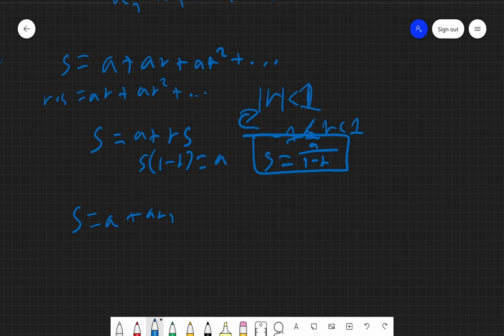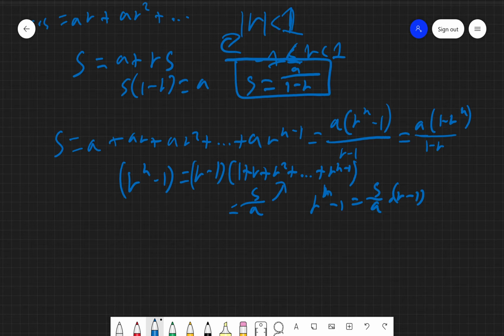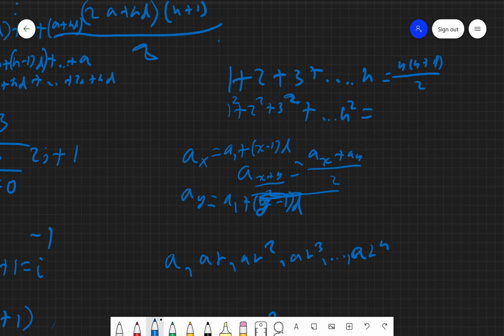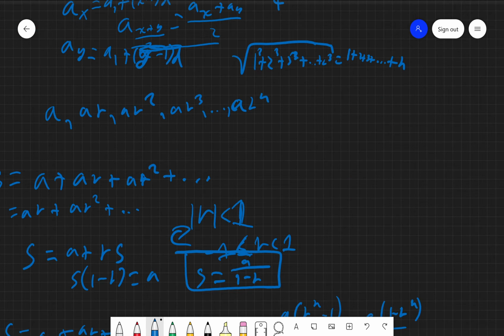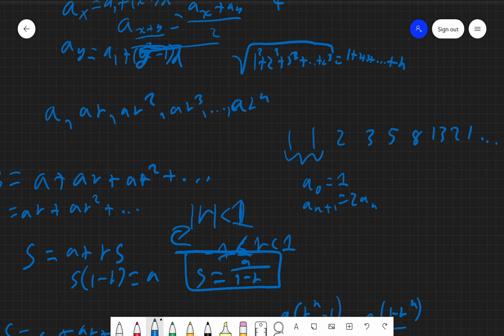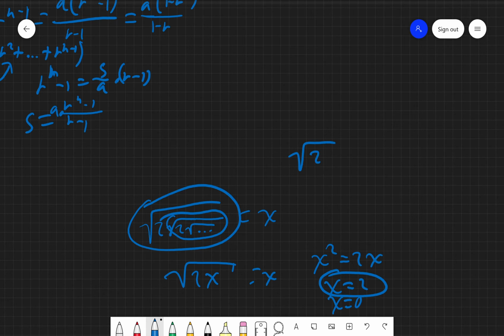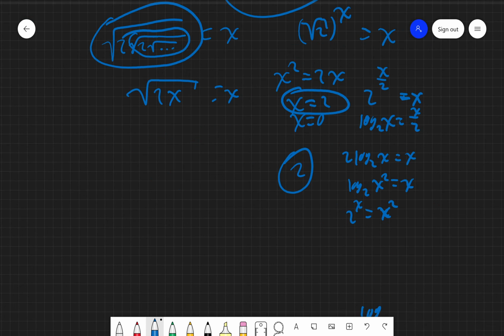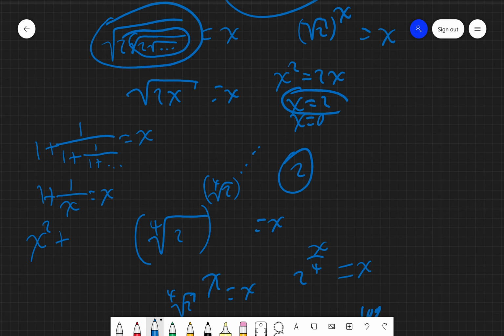Sequences and Series 1 Continued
Understanding Sequences, Series, Notation, Recursive Sequences, Nested Expressions, and Common Sums
Hail gugugrong